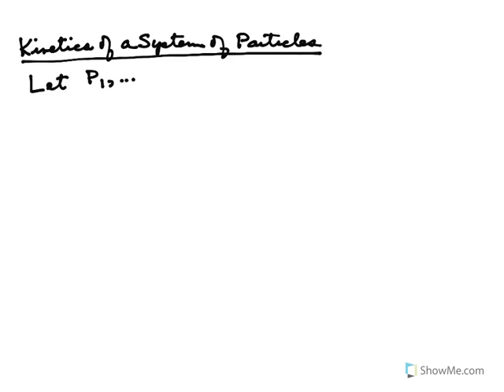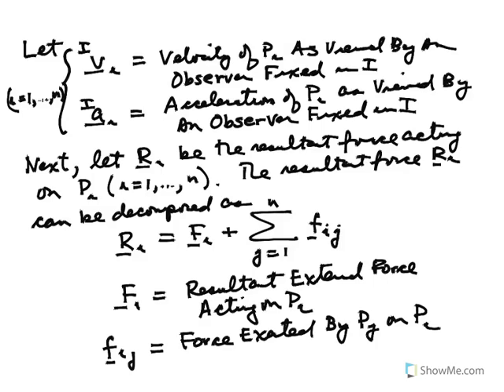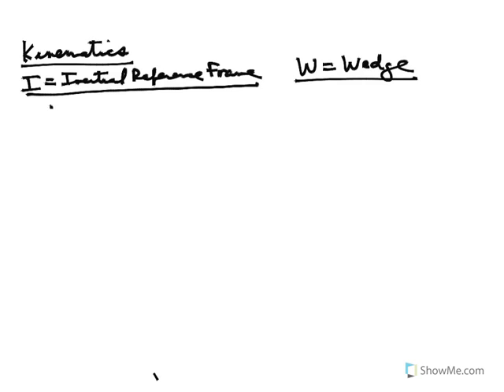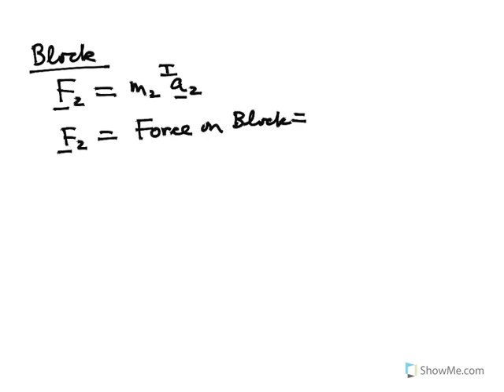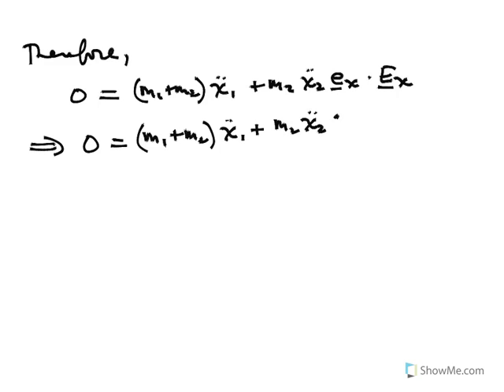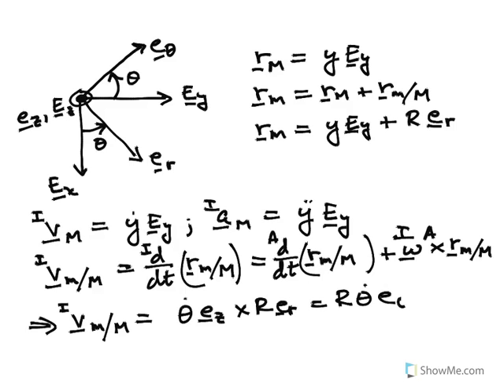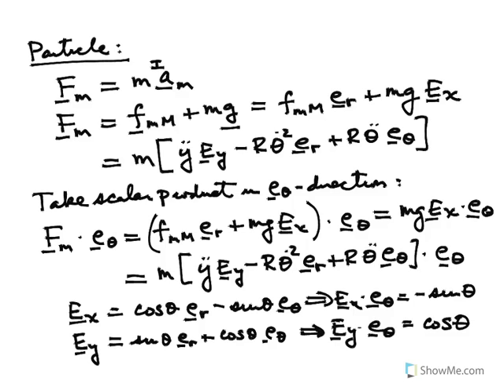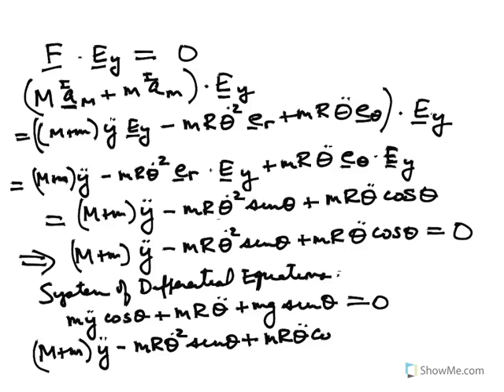Lecture 20: Kinetics of a System of Particles - Newton's Second Law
This lecture provides an introduction to the kinetics of a system of particles.  Newton's second law is applied to each particle in the system and is used to derive a result that is applicable to the center of mass of the system.  This result for the system center of mass is then demonstrated on two examples where it is required to analyze the system and particular subsystems in order to determine the differential equations of motion for the system.